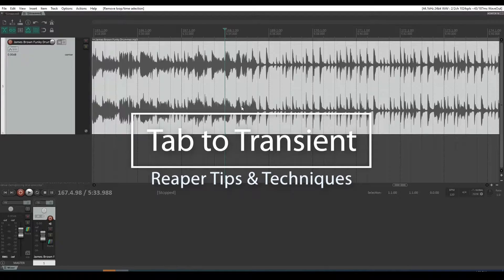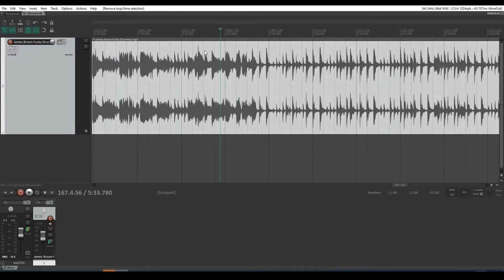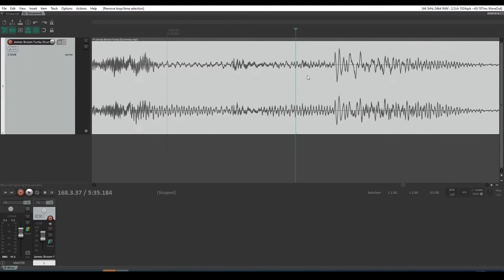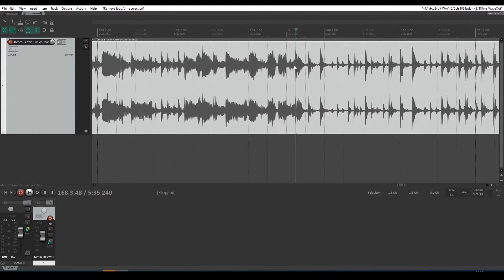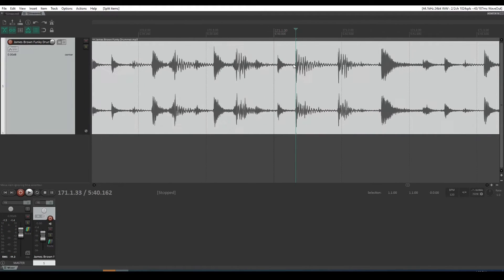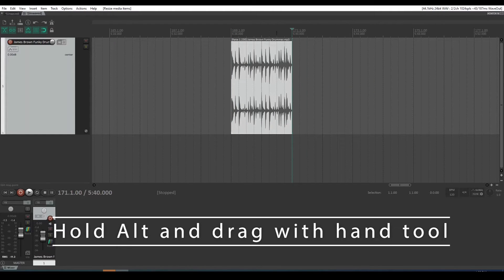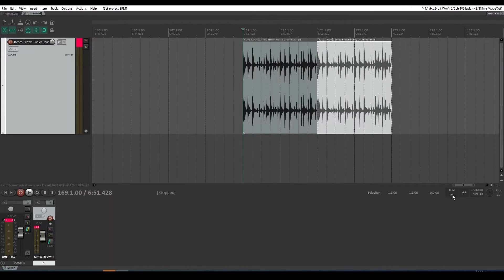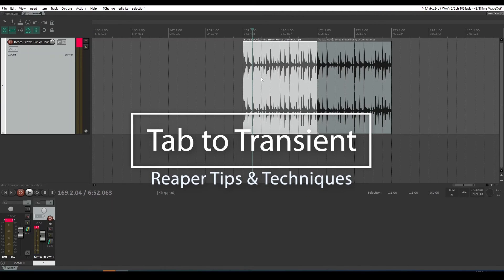Save time with "tab to transient". A basic Reaper DAW tutorial.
How do I save time when finding the best place to edit my sample. When you're sampling and editing audio you want to have a clean loop by splitting the audio right before the transient. You could zoom right in and manually place the playhead at the perfect edit point or you can use the "tab to transient" feature of Reaper and other DAW software to automatically jump the playhead to the ideal position without you having to zoom in and waste time.